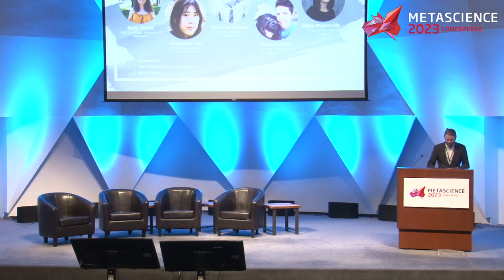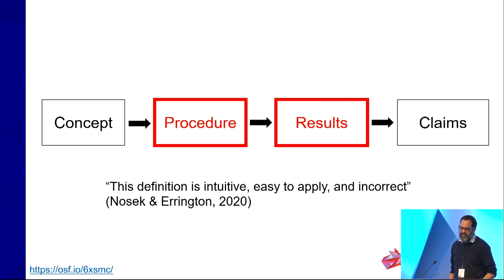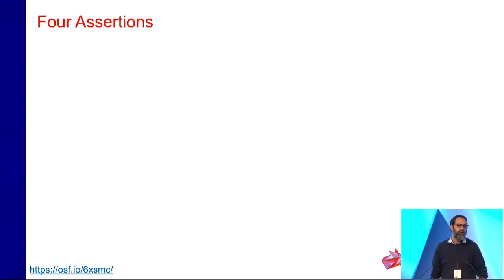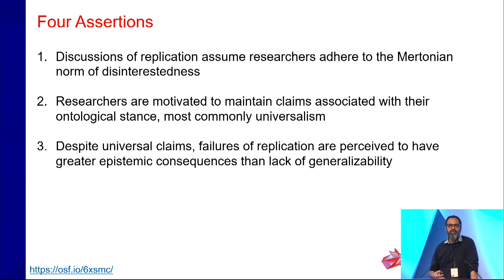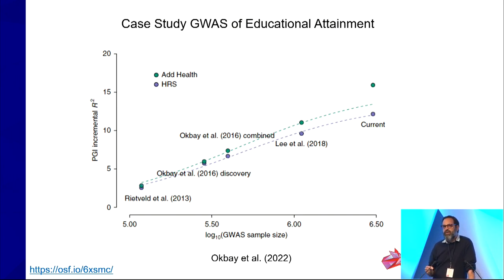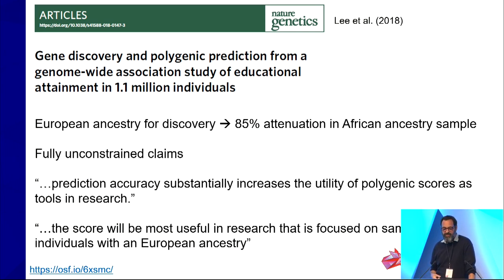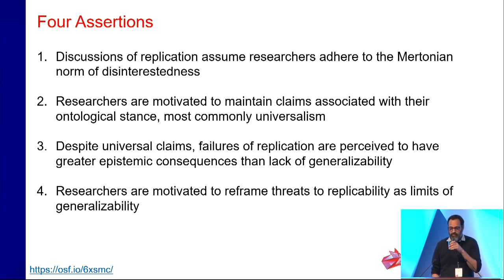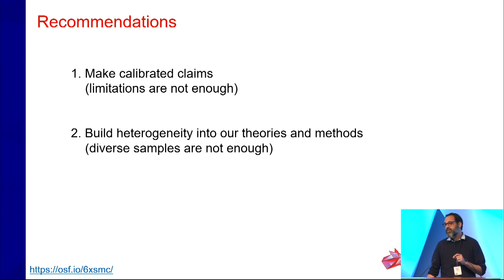Replication or Generalization? How Sample Diversity Complicates the Distinction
Session: Replication or Generalization? How Sample Diversity Complicates the Distinction

Speaker: Moin Syed, Professor of Psychology, University of Minnesota

Abstract: Metascientists commonly distinguish between tests of replicability, reproducibility, robustness, and generalizability. Whereas these distinctions are sensible, they are not often the subject of in-depth definitional exploration. This presentation examines the relation between two of these—replication and generalizability—seeking to clarify their differences in the context of sample diversity. Arguments in favor of increasing the generalizability of our tests focus on the values of inclusion and representation, with little attention to generalizability as an inferential practice (e.g., Roberts et al., 2020). The most detailed accounts of generalizability as an inferential matter have focused primarily on study designs, stimuli, and settings, but not sample diversity (e.g., Nosek and Errington, 2020; Yarkoni, 2021). This presentation will focus on the lack of portability of polygenic scores, derived from genetic-wide association studies, across genetic ancestry groups to argue that existing frameworks for understanding the distinction between replication and generalizability may require revision.